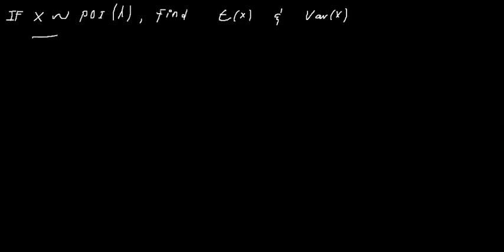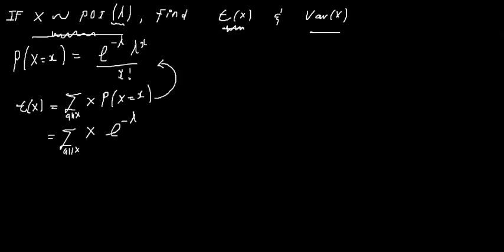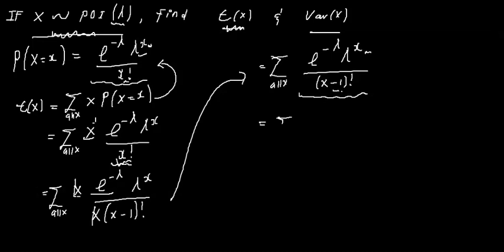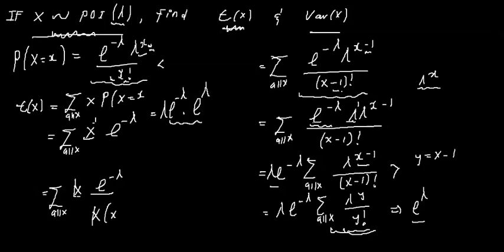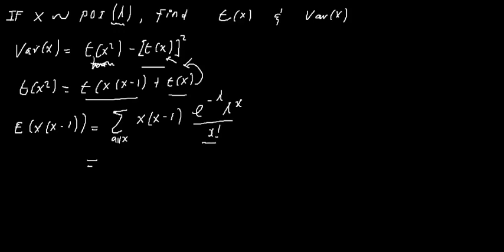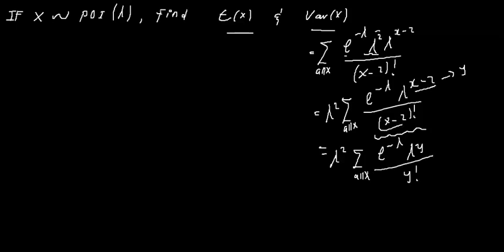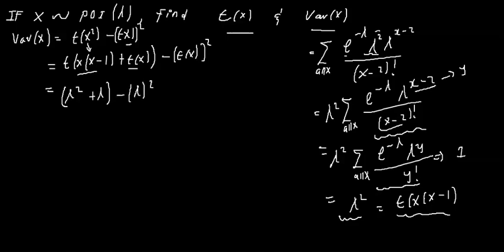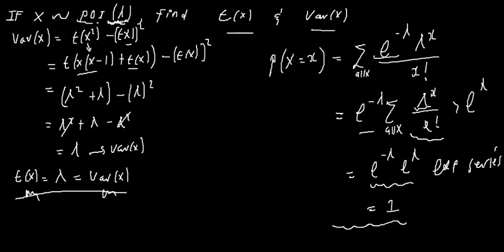Deriving Mean and Variance of a Poison Distribution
you will cleary understand how to get Poison Mean and Variance as well as Proofing the Probability density function.